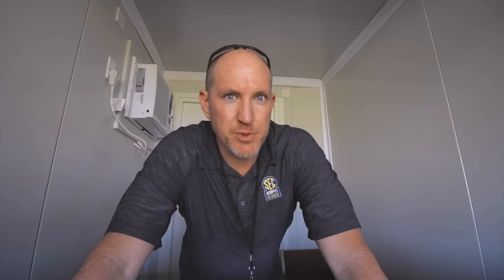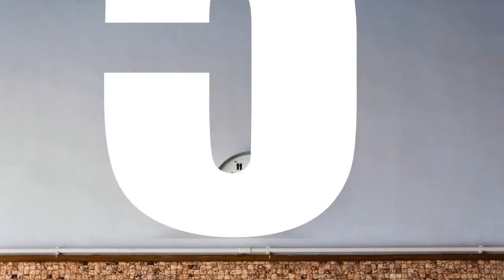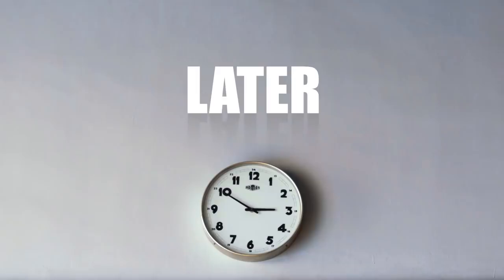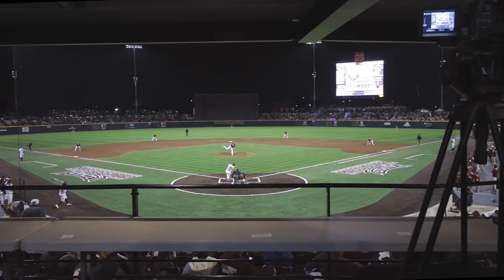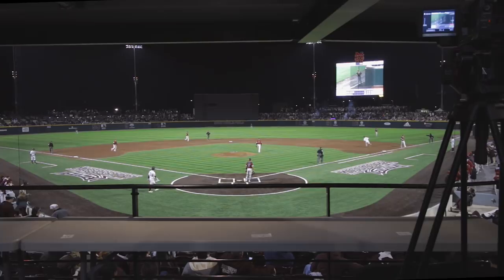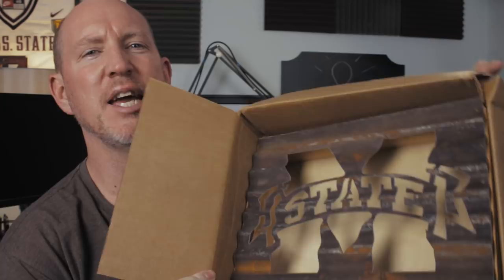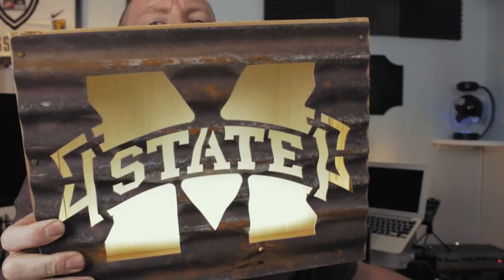The NEW "Dudy Noble Field" - Vlog 059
for the light box!